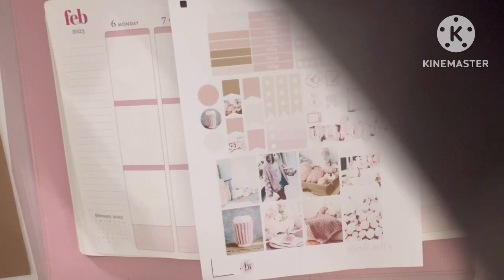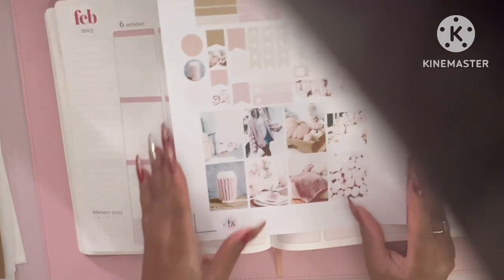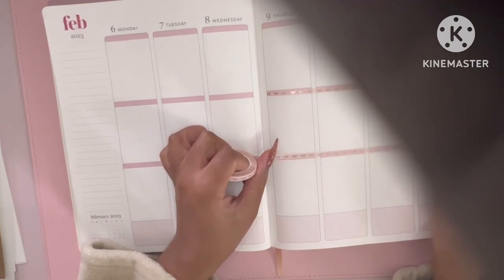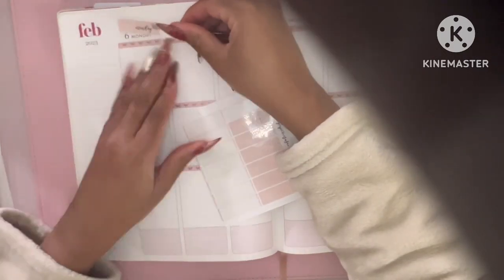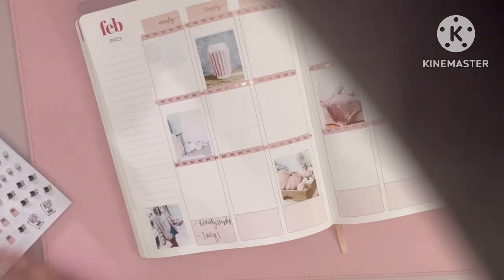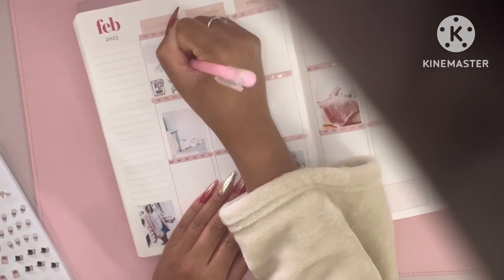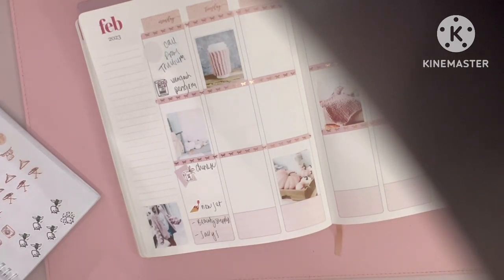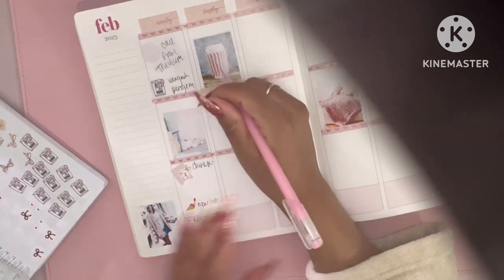Plan With Me 6-12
Koala paper
Semi Gloss -Koala Semi Glossy Sticker Paper...

Matte -Koala 100 Sheets Sticker Paper...

✂ CAMARA- IPHONE

*** ALL PRODUCTS MENTIONED ARE BOUGHT WITH MY OWN MONEY ,ANYTHING SPONSERED OR GIVEN TO ME WILL BE STATED AS SPONSERED.